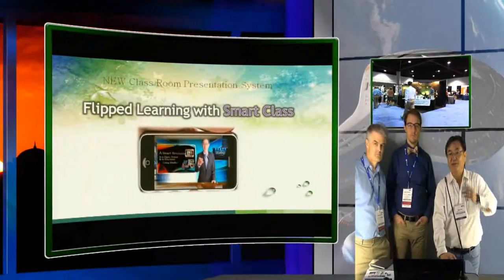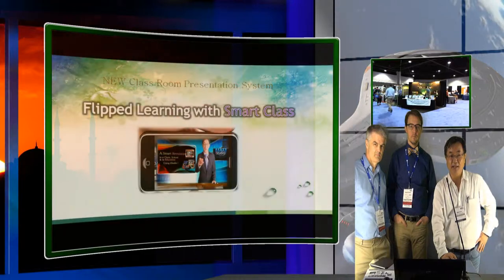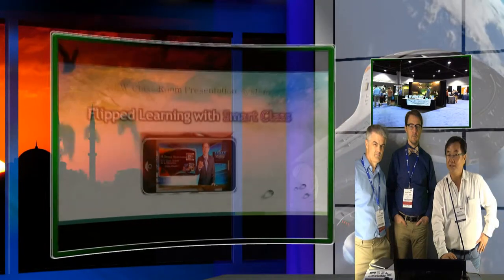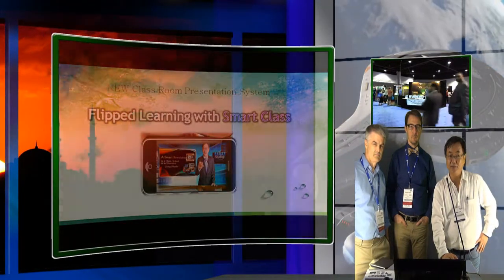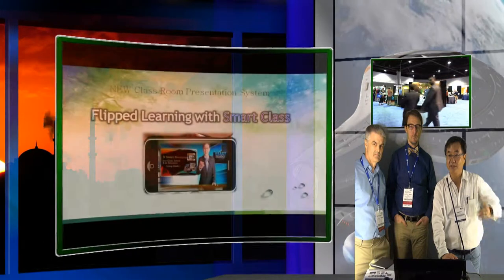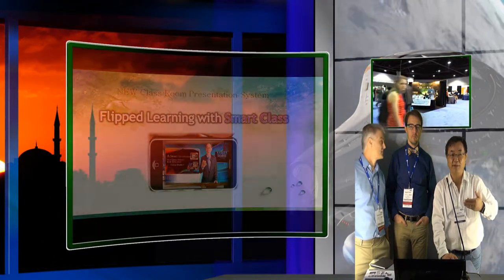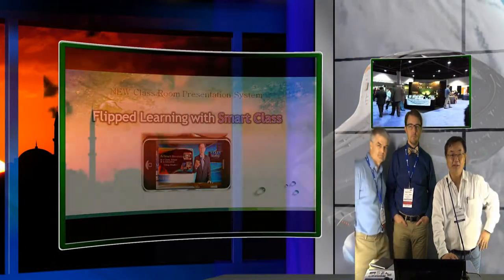iStudio Presentation with Jon Bergmann & Aaron Sams for MOOG,Flipped Class